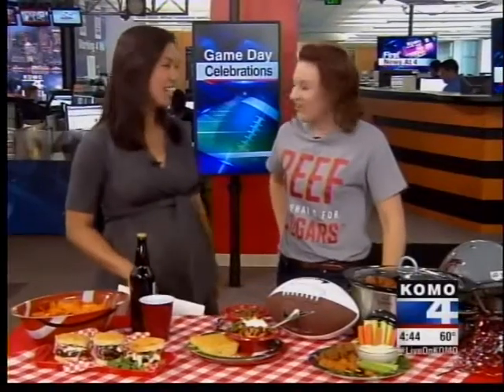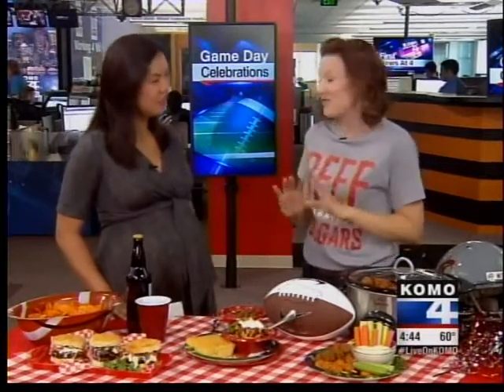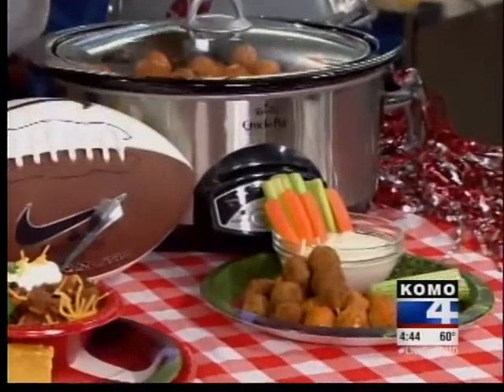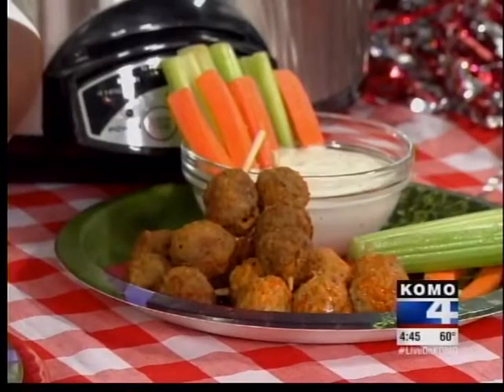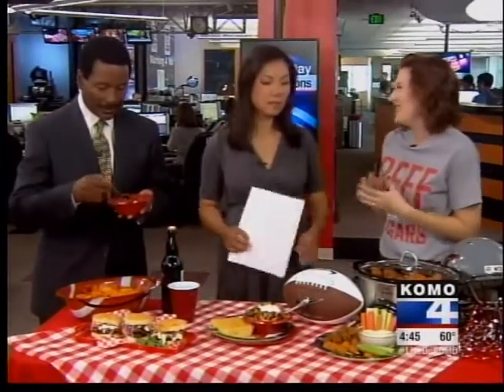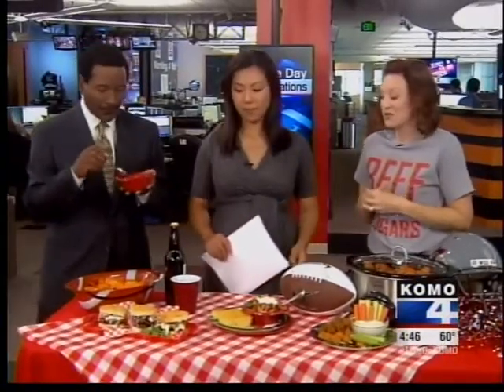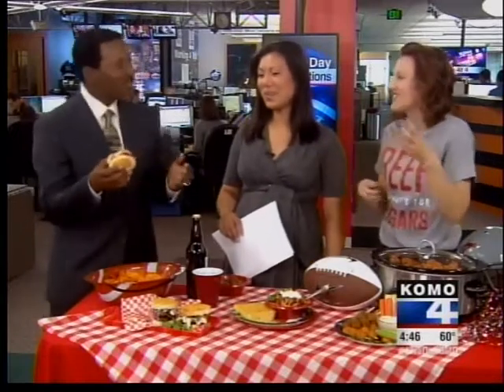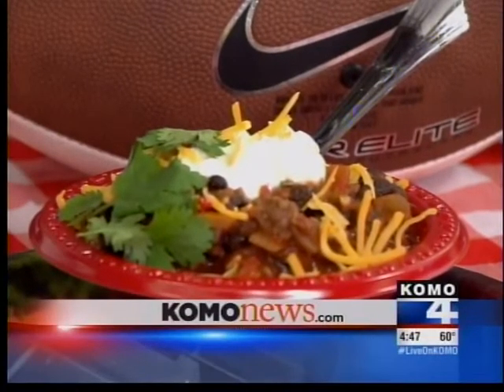Beef up your tailgate party!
Jackie drops in on the KOMO team with some great ideas for your weekend tailgate party! Spicy Buffalo Style Beef Meatballs, Cowboy Beef and Black Bean Chili, and BBQ Tri-Tip Biscuit Sliders are perfect for tailgating because they are easy to make, portable, and touch down tasty!